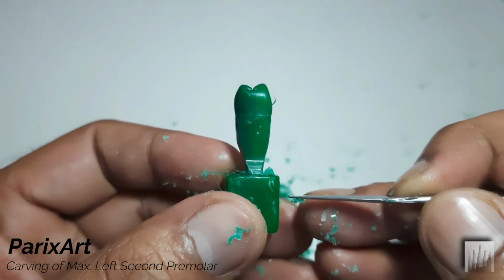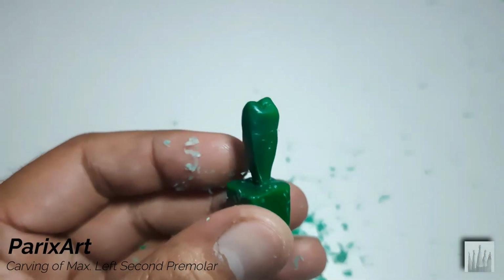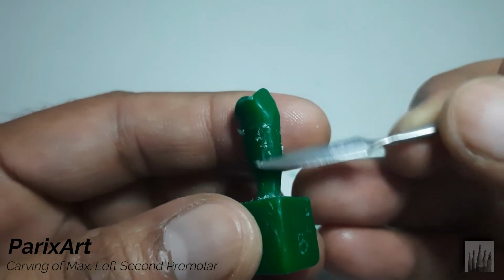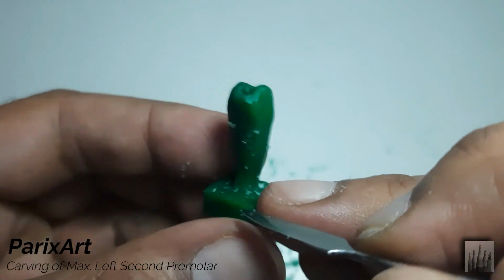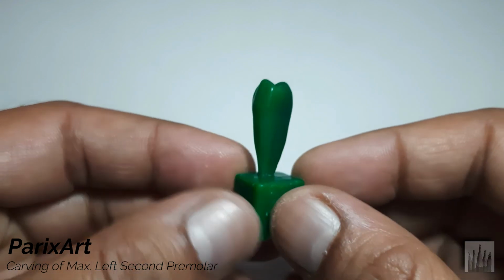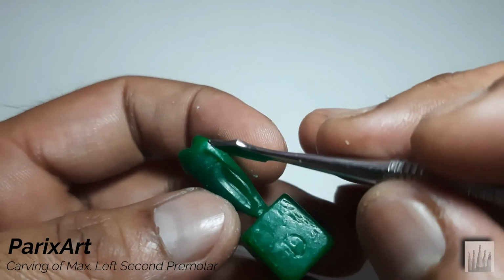How to Carve a Maxillary Second Premolar | ParixArt | Carving tutorial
Hello everyone.

Welcome to my tutorial section. In this video I’ve tried demonstrate step by step procedure on how to carve a Maxillary Second Premolar. I hope it will be helpful. Please do leave suggestions if any. Your valuable feedback will help me improve in my teaching and carving skills.

Thankywaad everyone… need a lot of support.

MAXILLARY SECOND PREMOLAR
Crown Length: 8.5 mm
Root length: 14 mm
Mesio-Distal Width Crown: 7 mm
Mesio-Distal Width Crown at cervical: 5 mm
Labio-lingual Width Crown: 9 mm
Labio-lingual Width Crown at cervical: 8 mm
Curvature of Cervical Line (Mesial): 1 mm
Curvature of Cervical Line (Distal): 0 mm